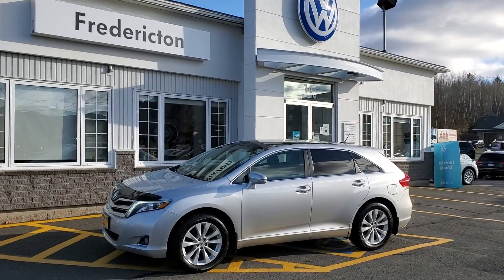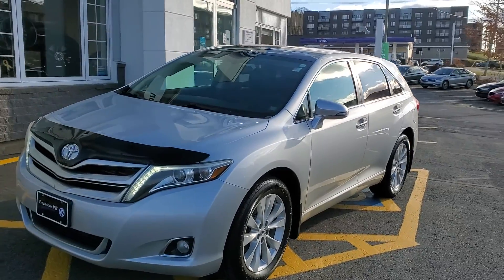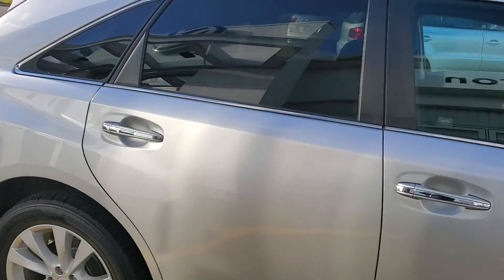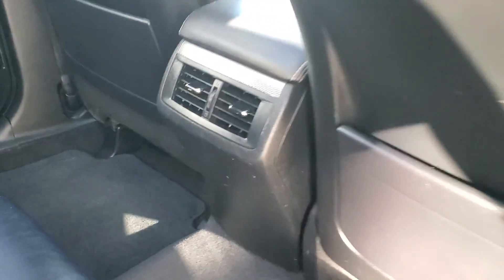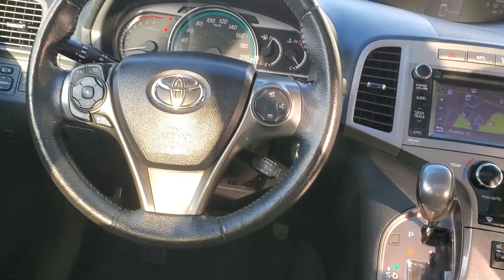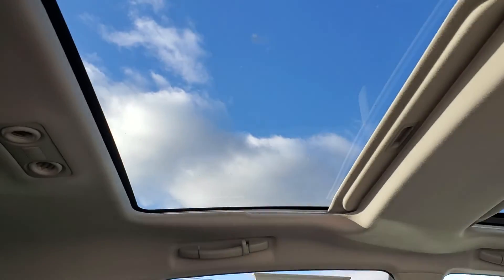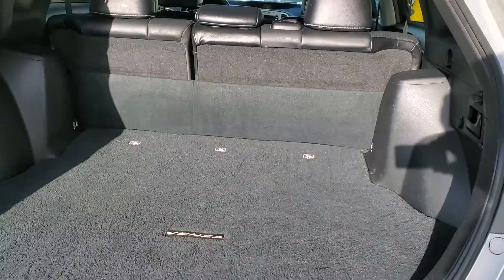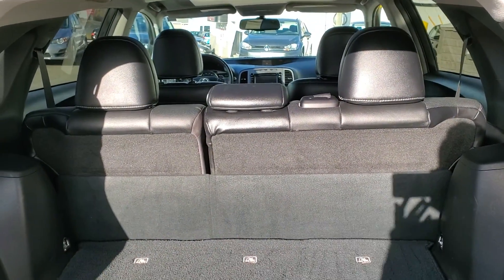2013 Toyota Venza Limited AWD @ Fredericton VW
stock # 20-125A.  AWD with 2 sets of tires.  in great shape.  loaded with Navigation, dual sunroof, leather heated seats and much more